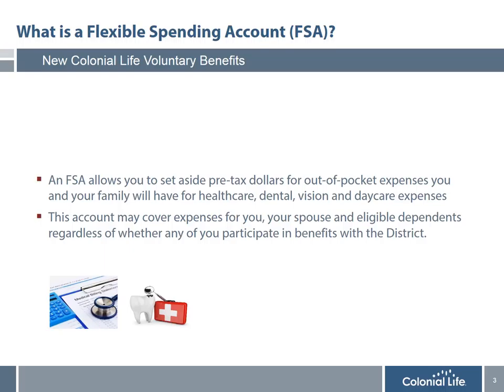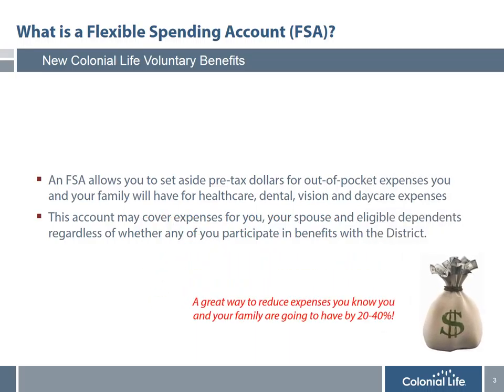FSA Presentation Hanover Park Regional High School District 2018